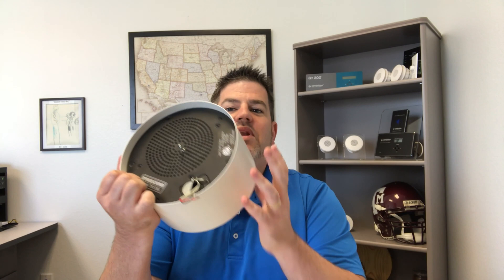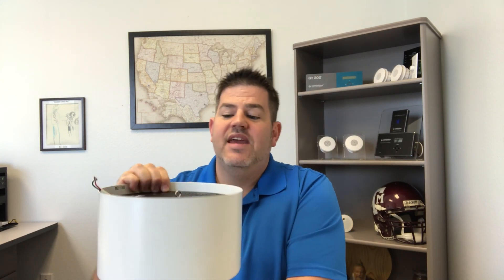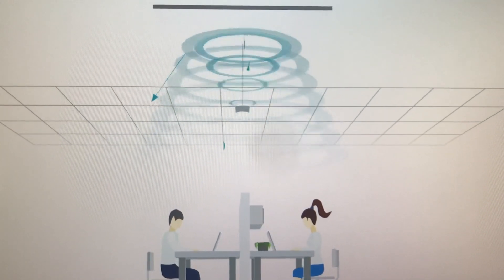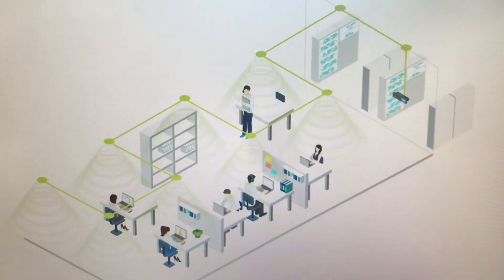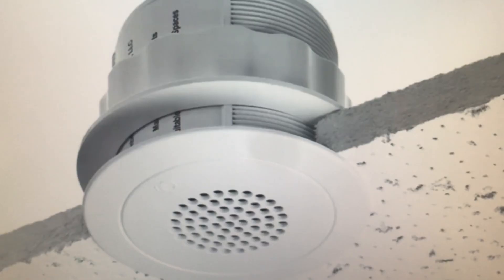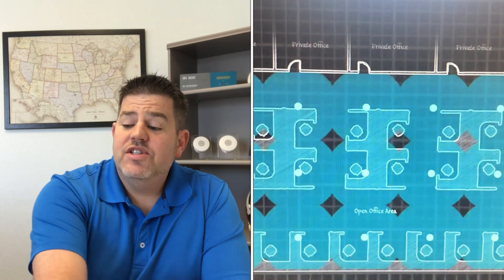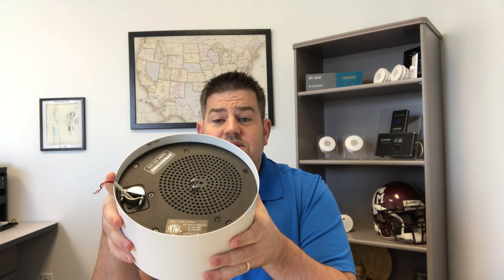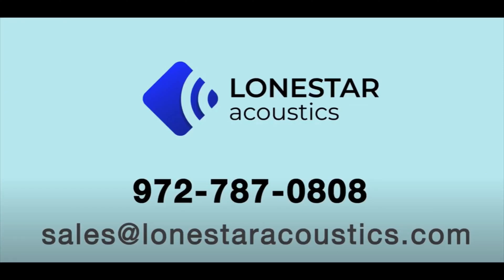Sound Making System Types - Direct Field and Indirect Field Systems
There are two types of sound masking available for you as a consumer on the commercial market - direct field and indirect field systems. In this video, I will give you an overview of both sound masking types.